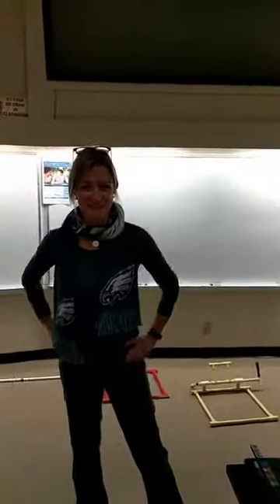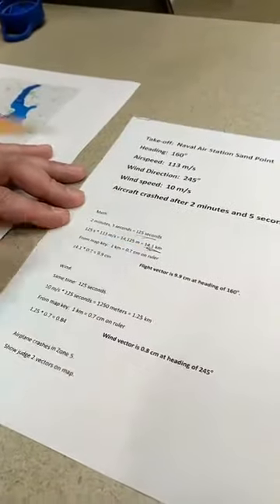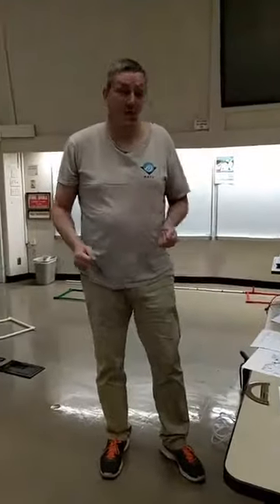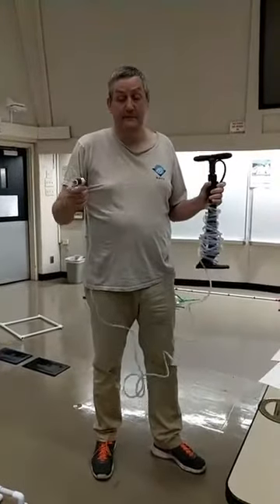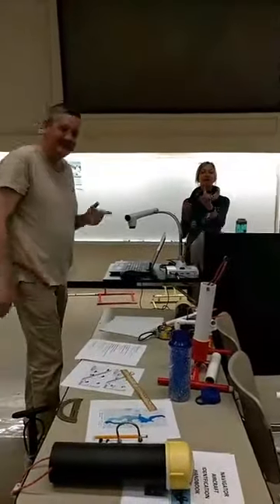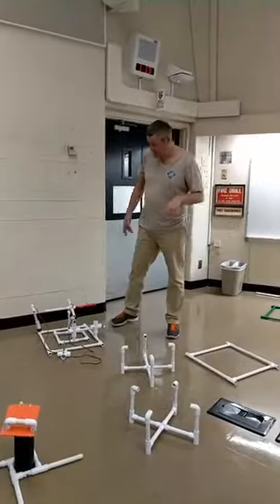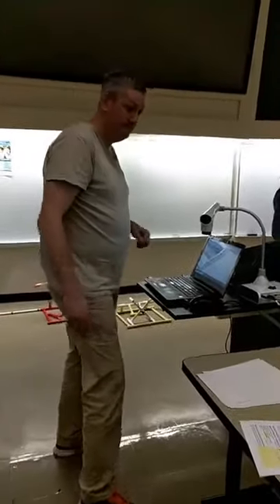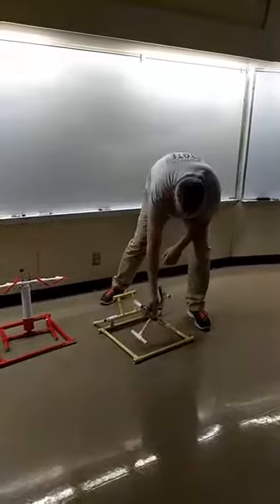MATE 2018 NAVIGATOR Competition Class Props Demonstration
MATE's Competition Coordinator, Jill Zande, and Competition Technical Manager, Matt Gardner review the 2018 NAVIGATOR class mission tasks and describe/demonstrate the mission props. Teams will have the opportunity to see the actual mission props so they are prepared to tackle them on competition day!